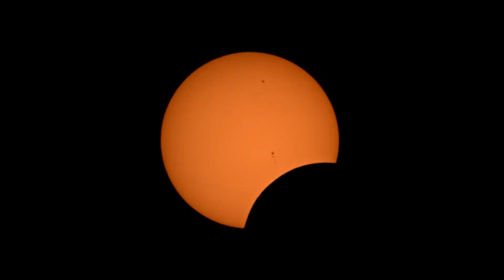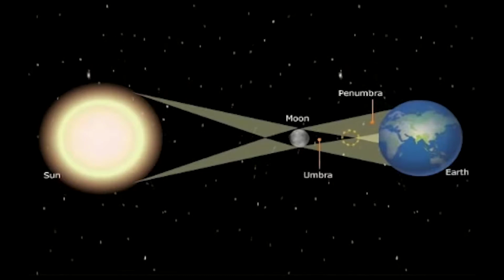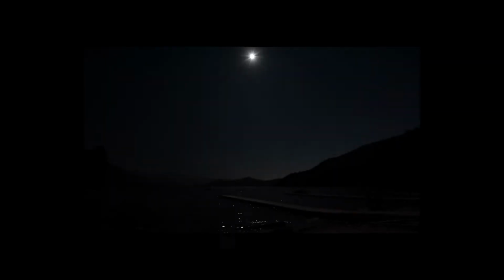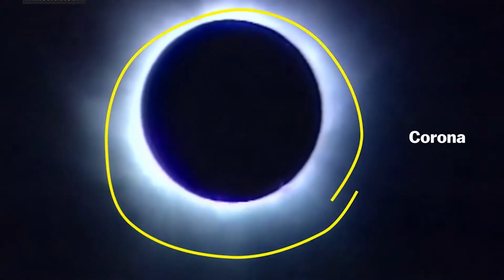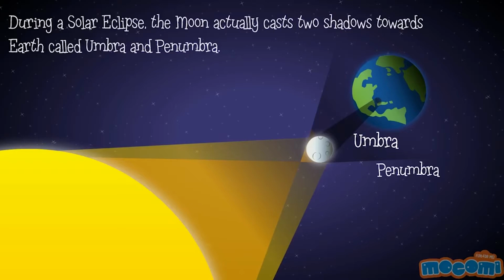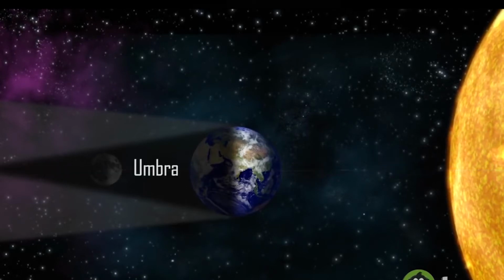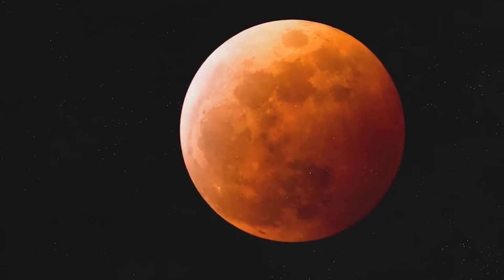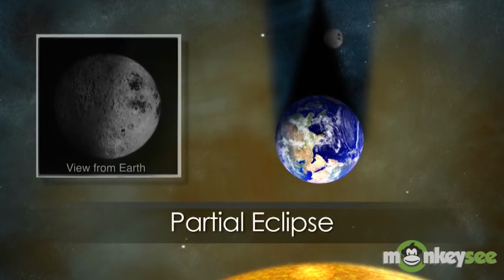Space Exploration- Eclipses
This is an edit for school use just thought it would be cool to show you the edit for fun. Enjoy